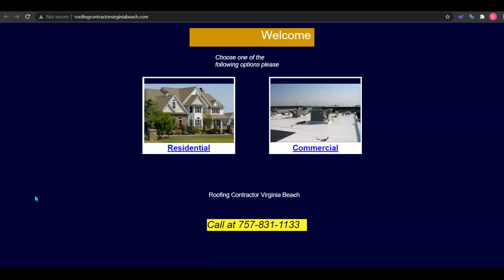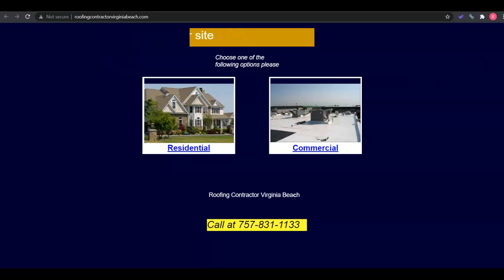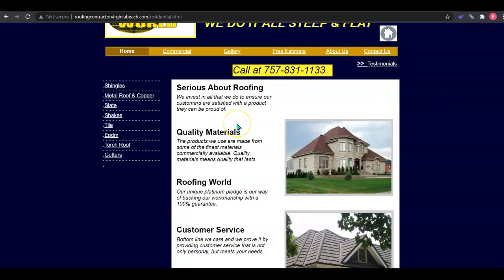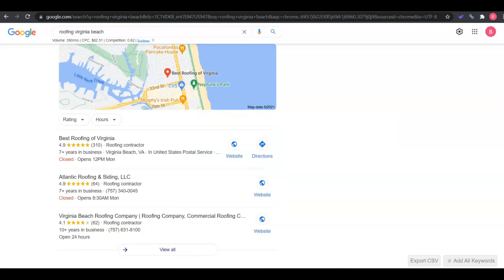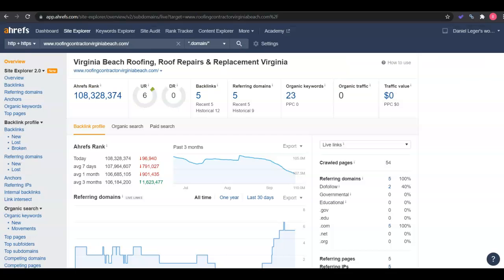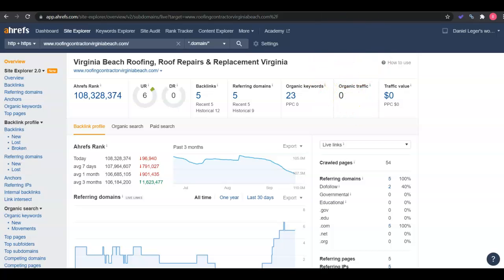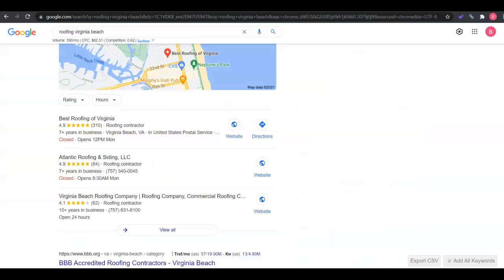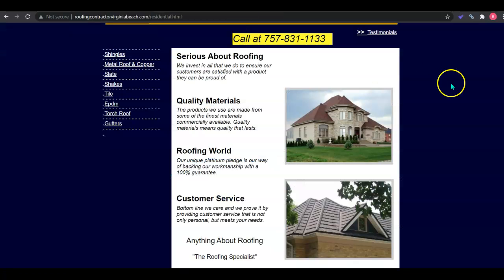Roofing Repair Contractor Norfolk | Website Review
Website and SEO Review for Roofing Repair Contractor Norfolk. "roofing virginia beach" is a high volume keyword for the roofing industry in Virginia Beach, Virginia. This video shows how Roofing Repair Contractor Norfolk can rank higher for "roofing virginia beach" in Virginia Beach, Virginia

Toriar Digital Marketing is a full service, results-oriented digital marketing agency based in South Bend, Indiana that specializes in top SEO strategies, interactive web design, local Google My Business map listings, pay per click ad campaigns, and social media marketing strategies.